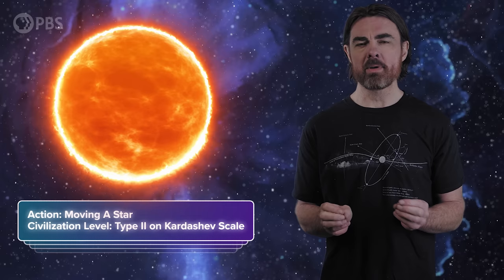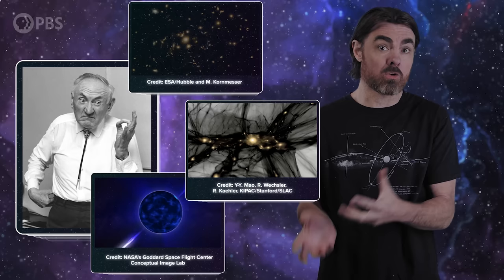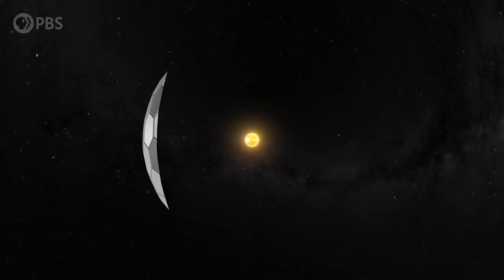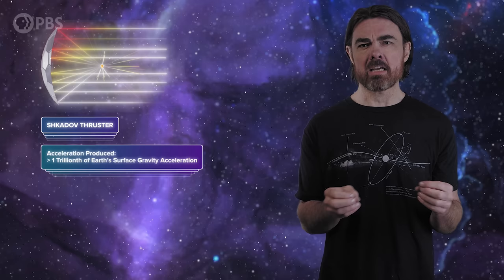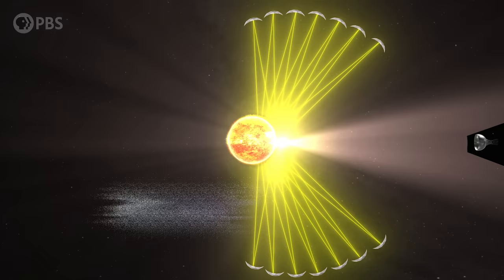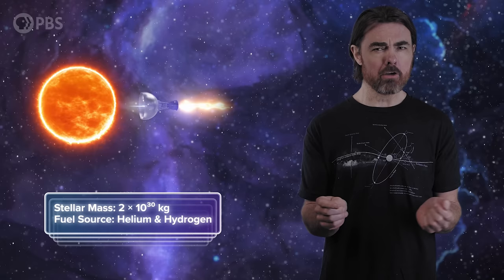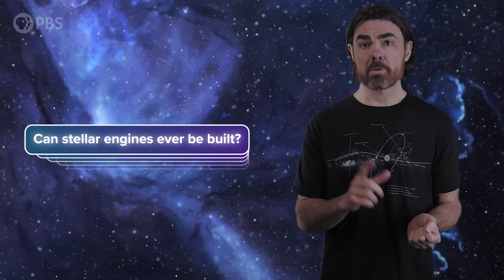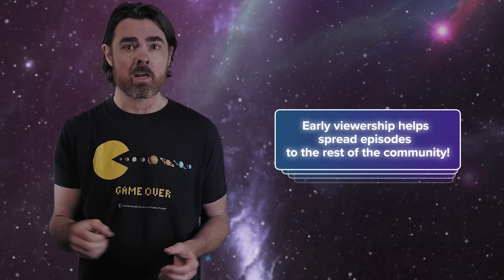Can We Move THE SUN?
Interstellar travel is horrible-what with the cramped quarters of your spaceship and only the thin hull separating you from deathly cold and deadly cosmic rays. Much safer to stay on here Earth with our gloriously habitable biosphere, protective magnetic field, and endless energy from the Sun.  But what if we could have the best of all worlds? No pun intended. What if we could turn our entire solar system into a spaceship and drive the Sun itself around the galaxy? Well, I don't know if we definitely can, but we might not not be able to.

Written by Matt Caplan & Matt O'Dowd
Post Production by Leonardo Scholzer, Yago Ballarini, Adriano Leal & Stephanie Faria
Associate Producer: Bahar Gholipour
Executive Producers: Eric Brown & Andrew Kornhaber
Executive in Charge for PBS: Maribel Lopez

Space Time Was Made Possible In Part By:

Bryce Fort
Peter Barrett
David Neumann
Sean Maddox
Alexander Tamas
Morgan Hough
Juan Benet
Vinnie Falco
Fabrice Eap
Mark Rosenthal

Vivaan Vaka
Glenn Sugden
Alex Kern
Ethan Cohen
Stephen Wilcox
Christina Oegren
Mark Heising

Stephen Spidle
Chris Webb
Ivari Tölp
Zachry Wilson
Kenneth See
Gregory Forfa
Kirk Honour
drollere
Joe Moreira
Bradley Voorhees
Marc Armstrong
Scott Gorlick
Paul Stehr-Green
Ben Delo
Scott Gray
Антон Кочков
Robert Ilardi
John R. Slavik
Donal Botkin
John Pollock
Edmund Fokschaner
chuck zegar
Jordan Young
Daniel Muzquiz

Piotr Sarnicki
gmmiddleton
Matthew Oldfield
Lucas Kazakevicius
Massimiliano Pala
Thomas Nielson
Joe Pavlovic
Ryan McGaughy
Chuck Lukaszewski
Edward Hodapp
Andrea Galvagni
Jerry Thomas
Nikhil Sharma
Ryan Moser
Jonathan Cordovano
John Anderson
David Giltinan
Scott Hannum
Bradley Ulis
Craig Falls
Kane Holbrook
Ross Story
teng guo
Mason Dillon
Matt Langford
Harsh Khandhadia
Thomas Tarler
Susan Albee
Frank Walker
Matt Quinn
Michael Lev
Terje Vold
James Trimmier
Andre Stechert
Paul Wood
Kent Durham
Ramon Nogueira
The Mad Mechanic
Ellis Hall
Faraz Khan
Almog Cohen
Alex Edwards
Daniel Jennings
Cameron Sampson
Jeremy Reed
David Johnston
Michael Barton
Andrew Mann
Isaac Suttell
Bleys Goodson
Robert Walter
Mark Delagasse
Shane Calimlim
Tybie Fitzhugh
Eric Kiebler
Craig Stonaha
Graydon Goss
Frederic Simon
Dmitri McGuiness
John Robinson
Jim Hudson
Alex Gan
David Barnholdt
David Neal
John Funai
Bradley Jenkins
Vlad Shipulin
Cody Brumfield
Thomas Dougherty
King Zeckendorff
Dan Warren
Patrick Sutton
John Griffith
Dean Faulk